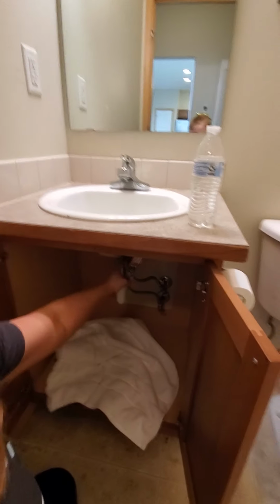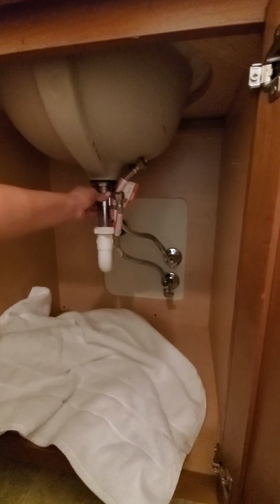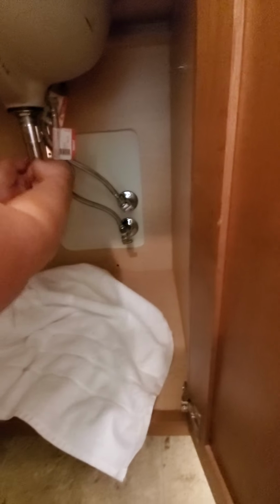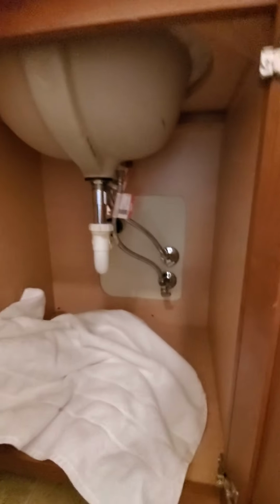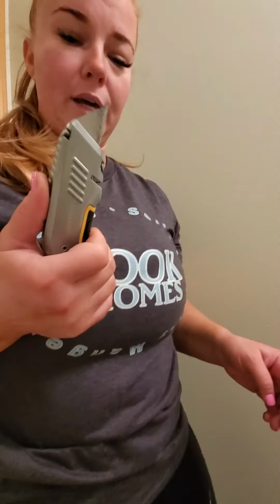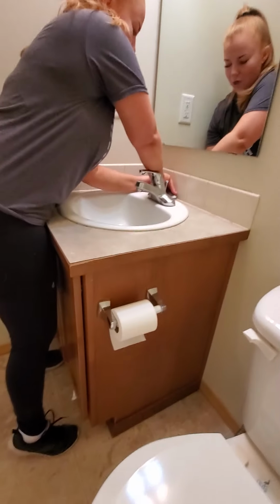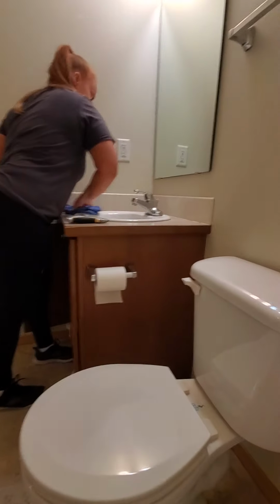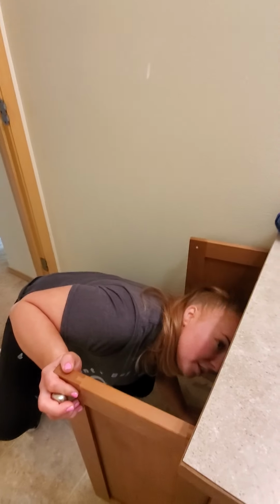Taking out sink part 2